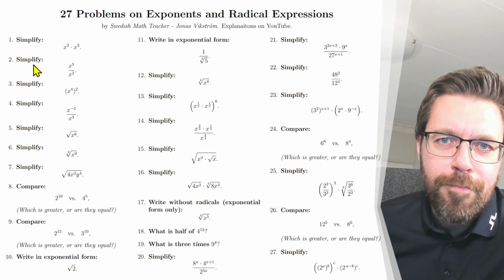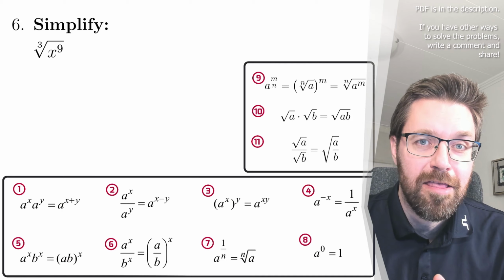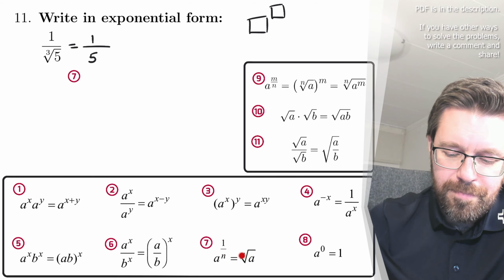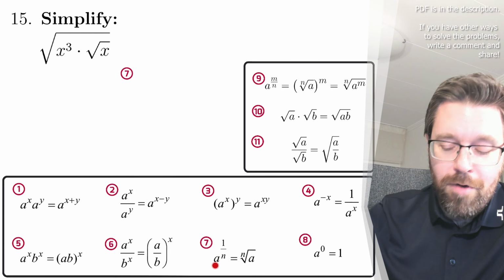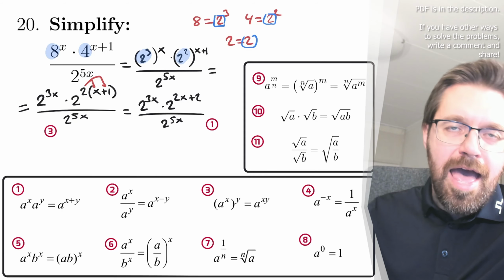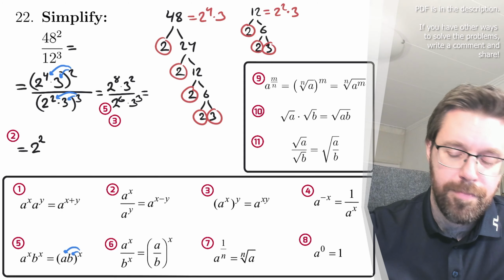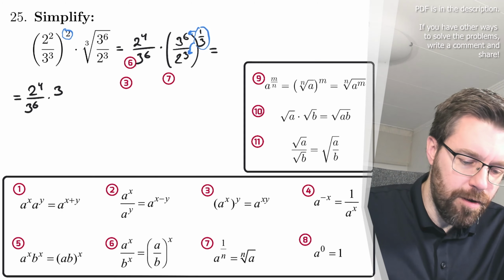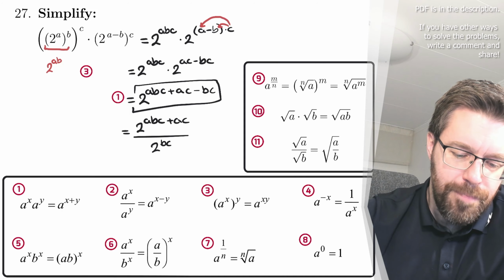27 QUESTIONS EXPLAINED! Simplifying Exponents and Radical Expressions.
In this video, I solve 27 questions on powers, exponents and roots (Radical Expressions), covering simplifications and comparisons.

**Exponent Rules:**
* Product Rule: a^x * a^y = a^(x+y)
* Quotient Rule: a^x / a^y = a^(x-y)
* Power of a Power Rule: (a^x)^y = a^(xy)
* Negative Exponent Rule: a^(-x) = 1 / a^x
* Zero Exponent Rule: a^0 = 1
* Power of a Product Rule: a^x * b^x = (ab)^x
* Power of a Quotient Rule: (a^x) / (b^x) = (a/b)^x

**Root Rules:**
* Fractional Exponent Rule: a^(1/n) = ⁿ√a
* Fractional Exponent Rule: a^(m/n) = (ⁿ√a)^m = ⁿ√(a^m)
* Product Rule for Square Roots: √a * √b = √(ab)
* Quotient Rule for Square Roots: (√a) / (√b) = √(a/b)